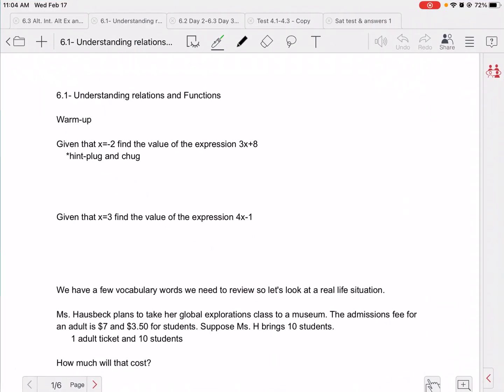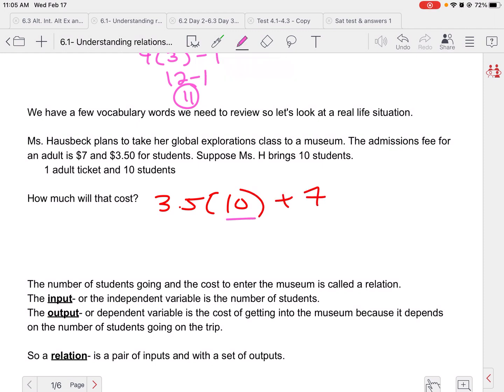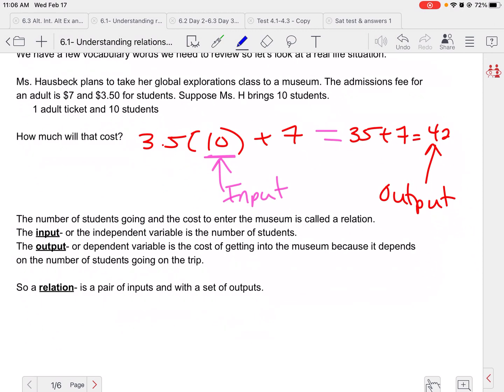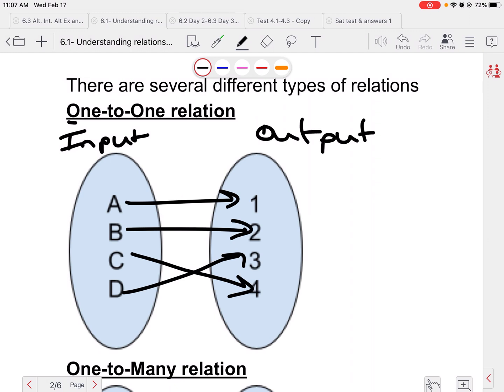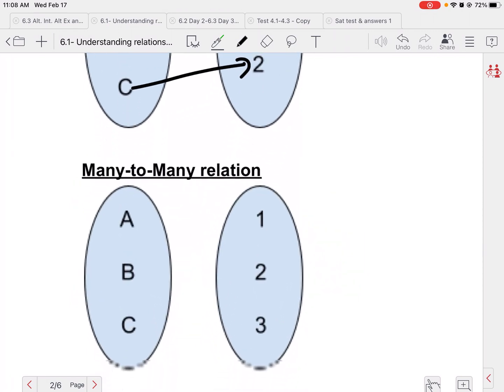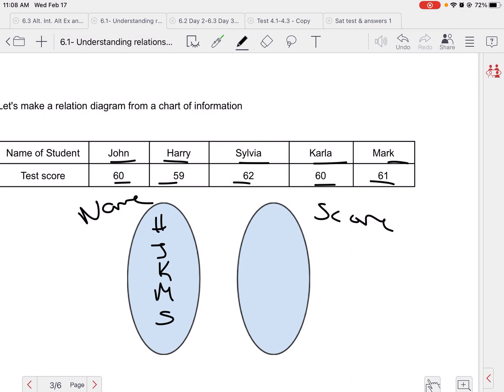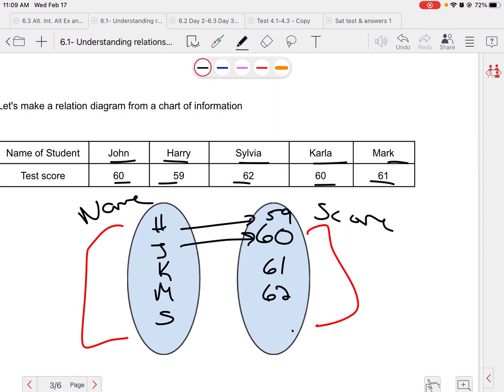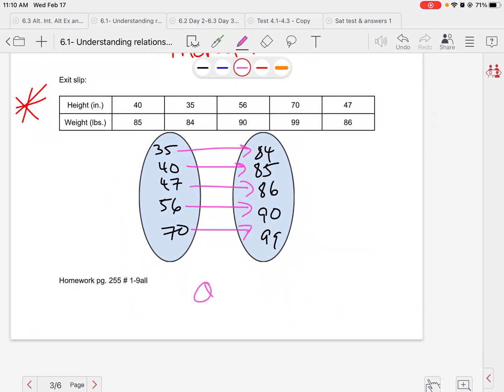6.1 day 1 relations